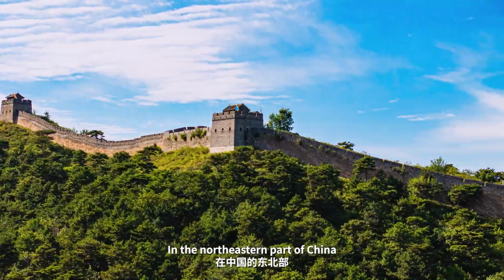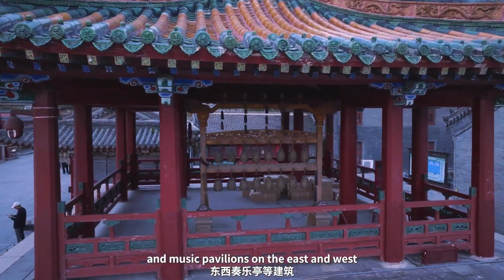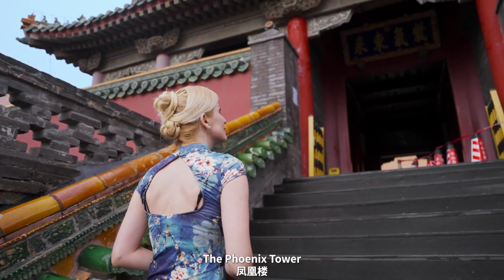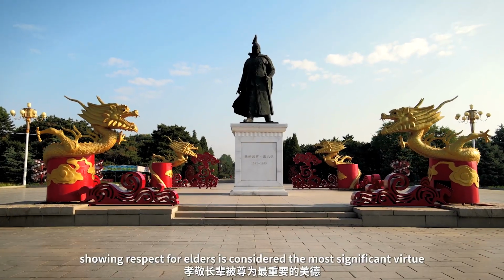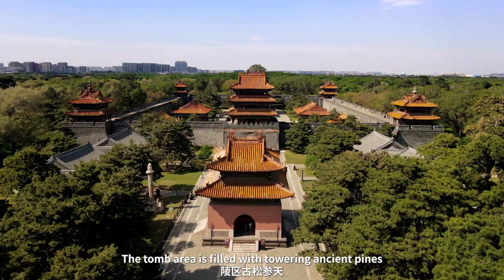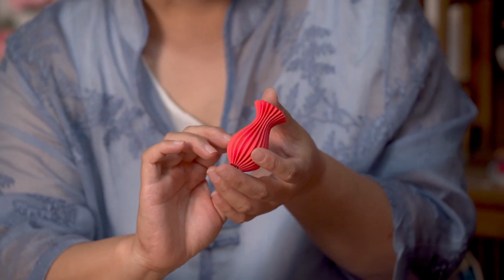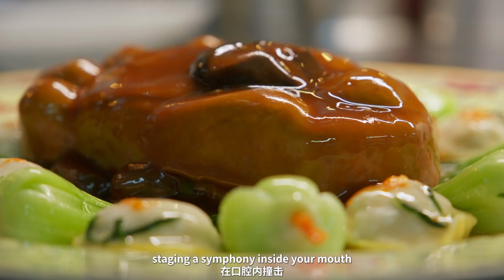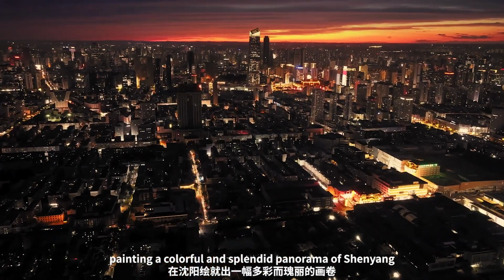Nihao! China | Cultural Heritage in Liaoning—Shenyang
In the northeastern part of China, there is a land that carries a splendid history and culture, preserving countless sagas of courage and wisdom. Let’s step into Liaoning, a place famed for its world cultural heritage sites, follow the footprints of history, listen to ancient tales, and together, experience the liveliness and happiness of the people who live here. “Sentient Mountains and Seas: Vast and Tranquil Liaoning—Cultural Heritage in Liaoning” series of short videos feature three representative cities in different regions of Liaoning Province, China, namely Huludao, Benxi, and Shenyang. These videos explore the exquisite tourist routes of Liaoning and offer a journey of discovering the cultural heritage of Liaoning. The focus is on showcasing the world cultural heritage sites, intangible cultural heritage skills, unique local cuisine, and other aspects of Liaoning Province, highlighting its high-quality cultural and tourism resources.